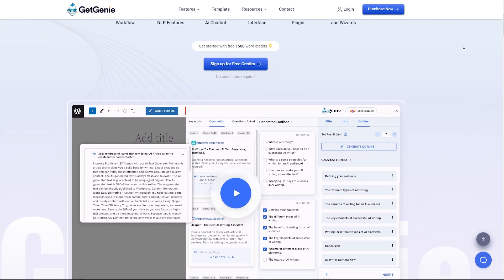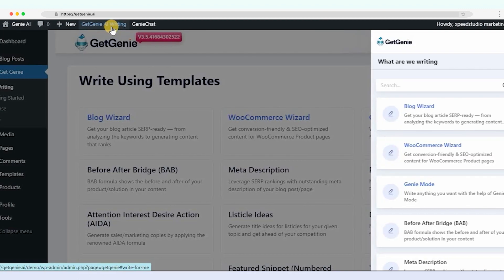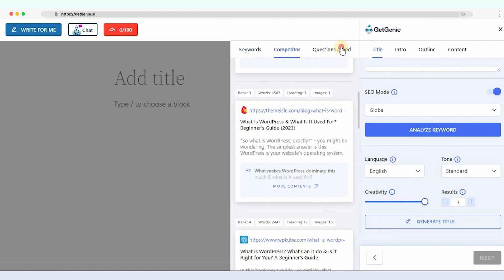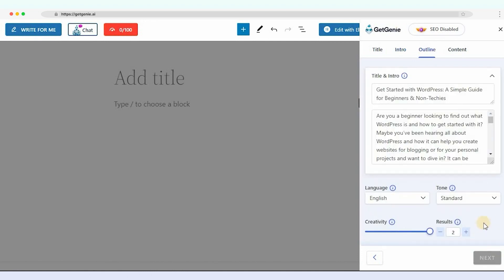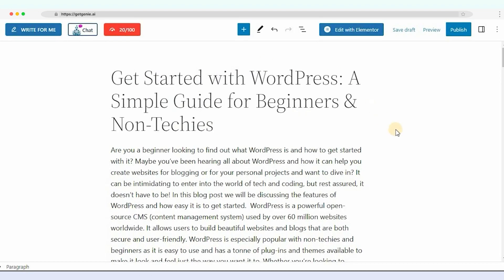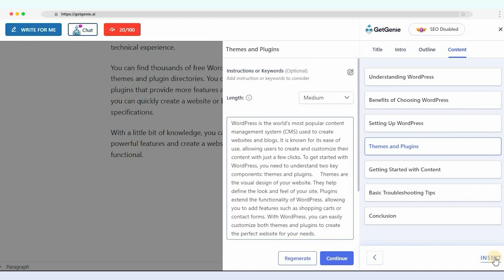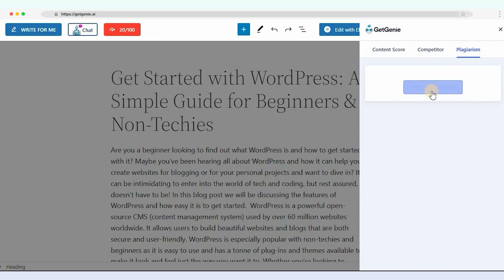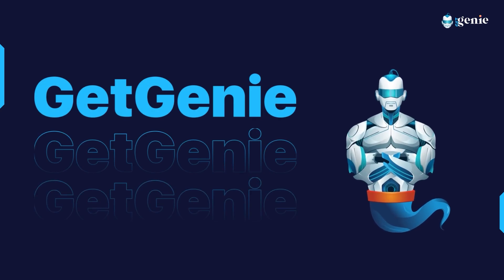One Click Blog Generator | Write a Complete Blog in Just One Click using Ai | GetGenie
Are you tired of spending hours crafting blog posts? Do you want to streamline your blogging process and increase your productivity? Look no further! In this video, we introduce you to the game-changer that will revolutionize your blogging experience – the One Click Blog Generator!

In this video, we’ll walk you through the simple steps to write a complete blog post using the one-click blog feature of GetGenie Ai. It's a brand-new feature integrated with the Blog Wizard template of the GetGenie Ai assistant.

➔ Selete blog wizard ➔ Choose a language, adjust creativity level, and the number of results ➔ Generate blog intro, title, and outline ➔ Select the “One-click blog”

Boom! The entire blog post will be ready within seconds.

Using this feature, you can generate a complete blog in just one click instead of generating content for individual headings. However, you can regenerate the content manually if you don’t like it.

For the SEO enable feature, you can analyze keywords and do head-to-head competitor analysis. You can also see the content score and recommended NPL for the blog.

In addition, you can check content plagiarism in the same feature.

👉👉 Check out the doc to learn how to check plagiarism using Getgenie Ai's writing assistant